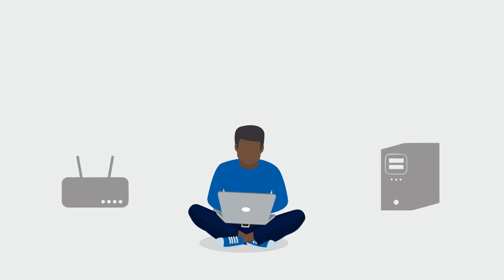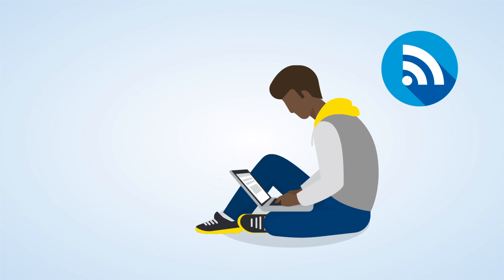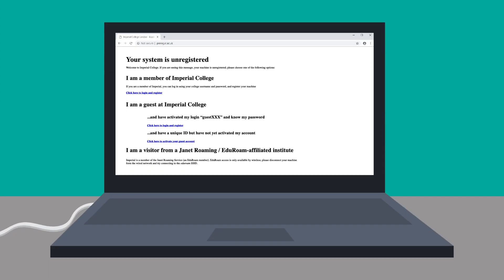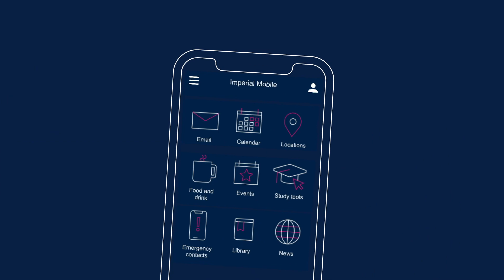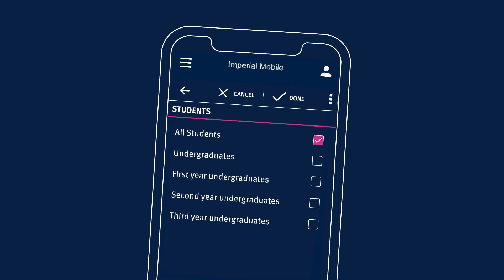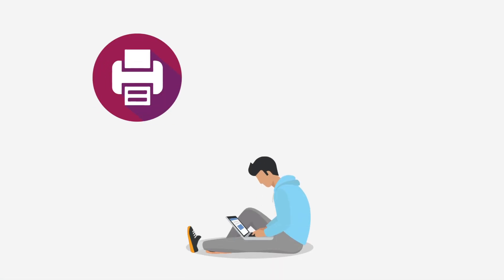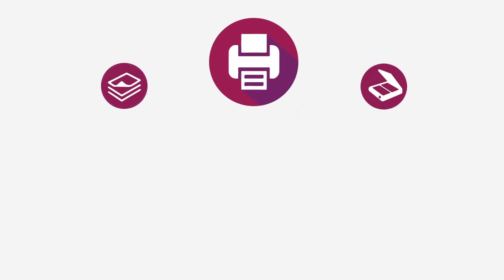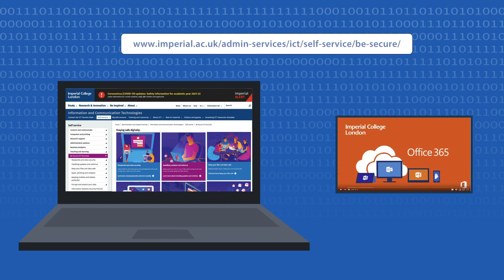IT resources for new students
This helpful video tells you about the key IT resources available for students at Imperial, including how to get connected to the Wifi, set up your email, access your timetable, get software for your course and much more.